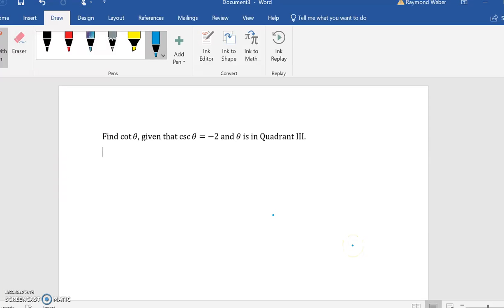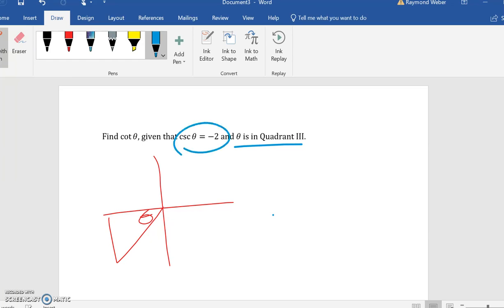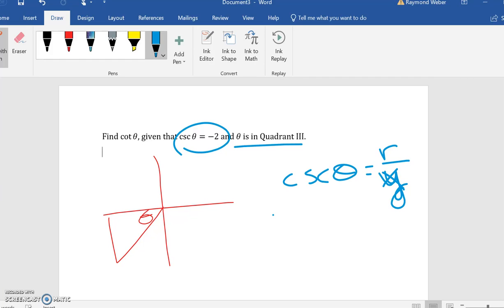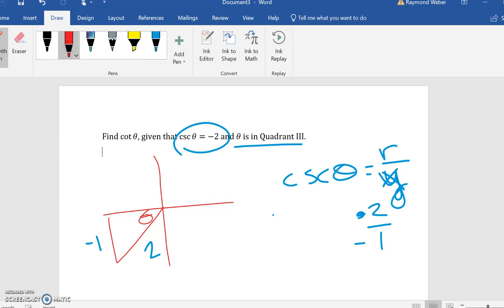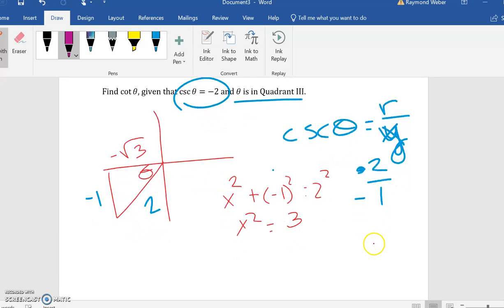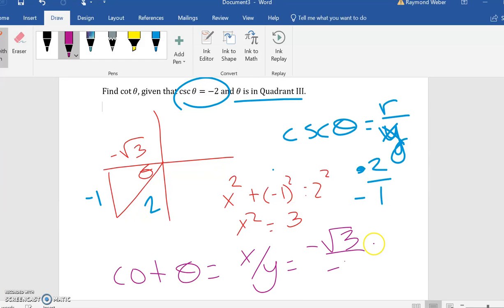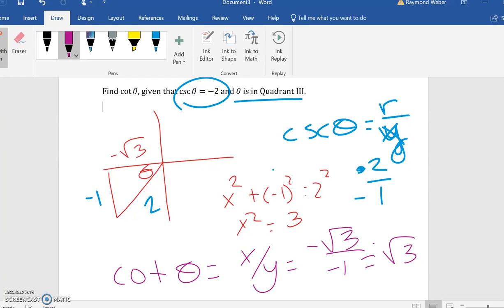1.4 - Using Identities [Math 152]